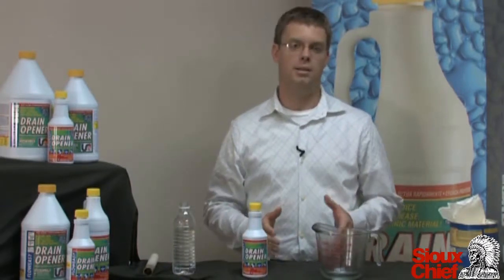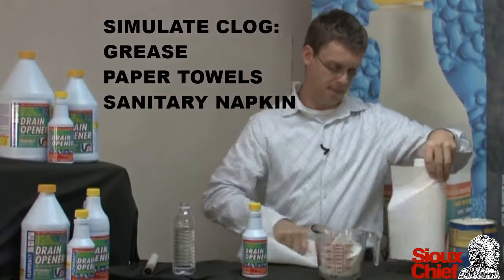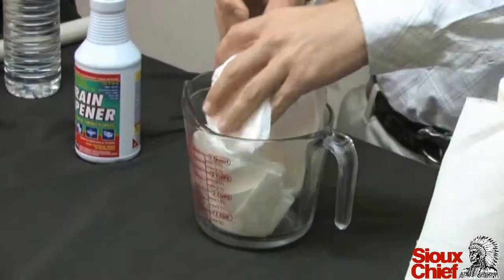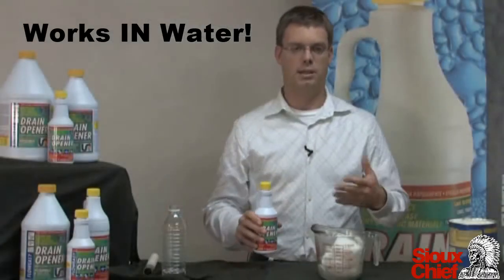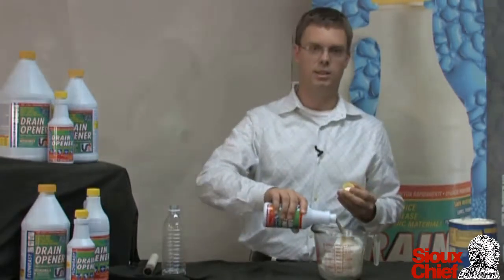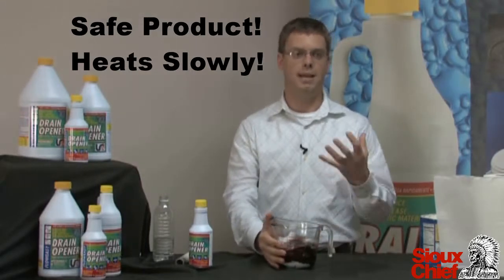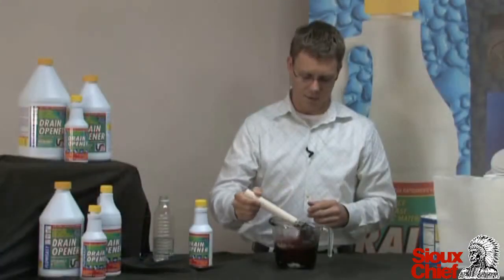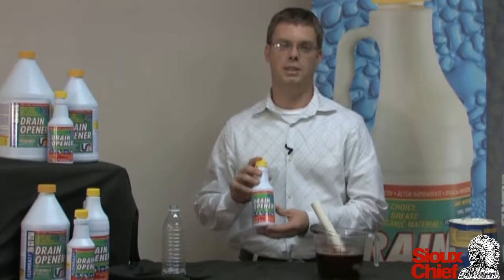2015 0114 Floweasy Demo